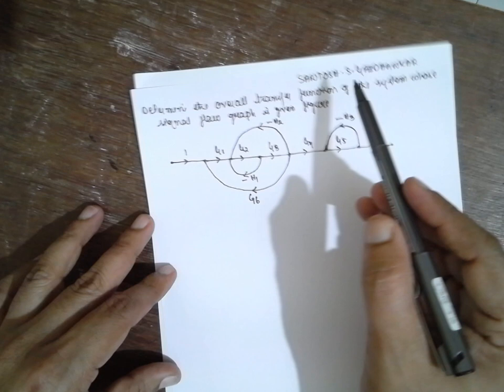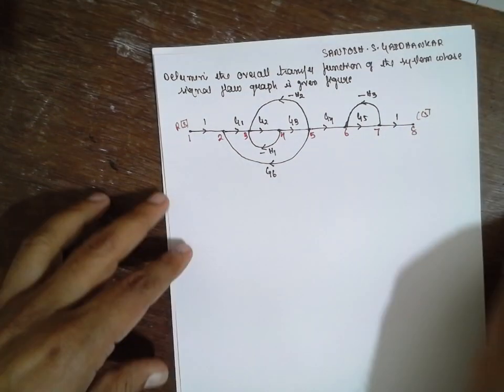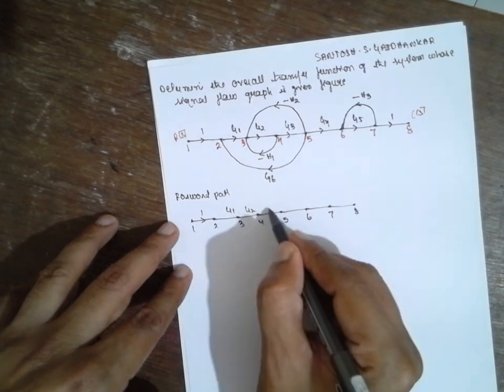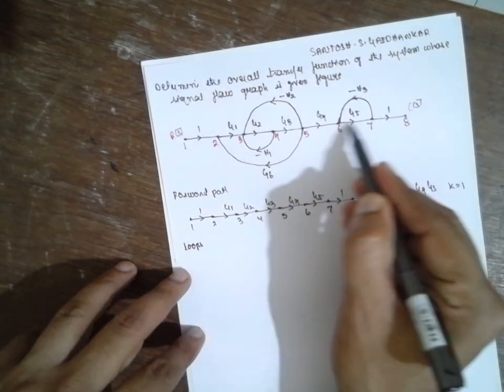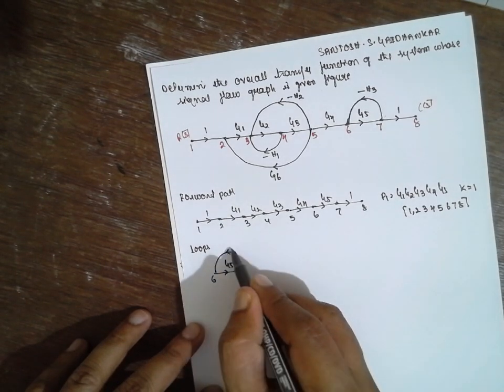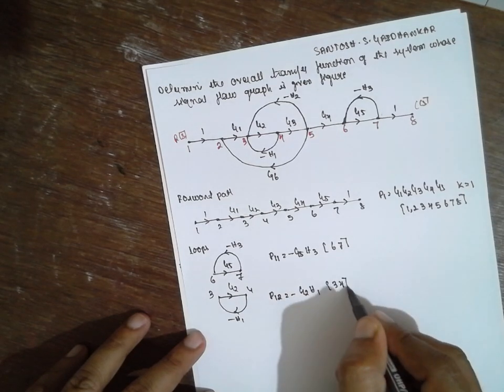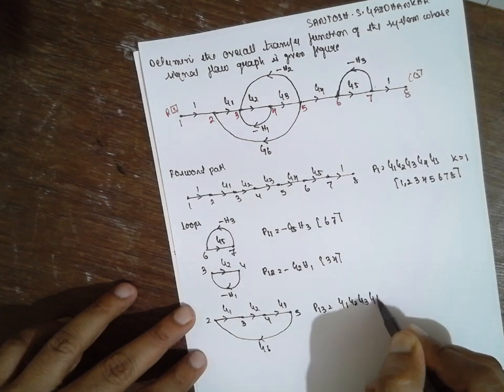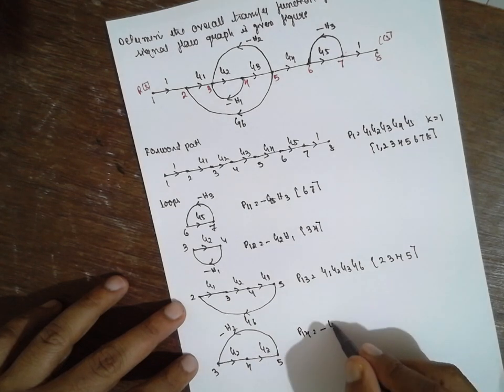SIGNAL FLOW GRAPH USING MANSONS GAIN -CONTROL ENGG-LEC-2 MODULE-2